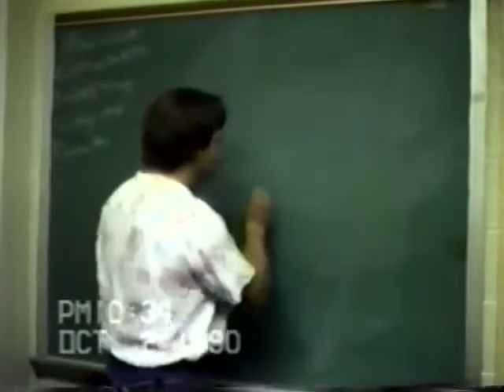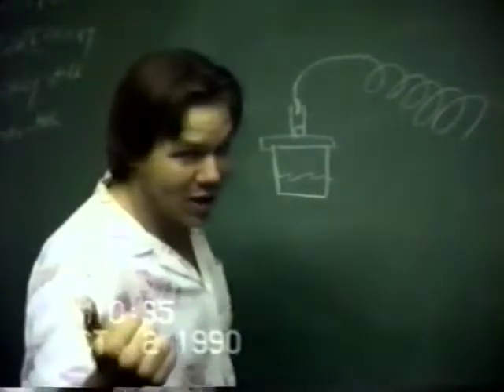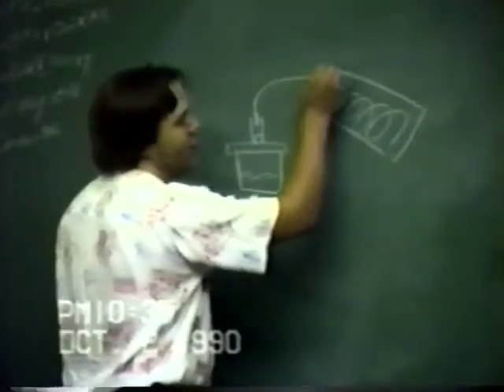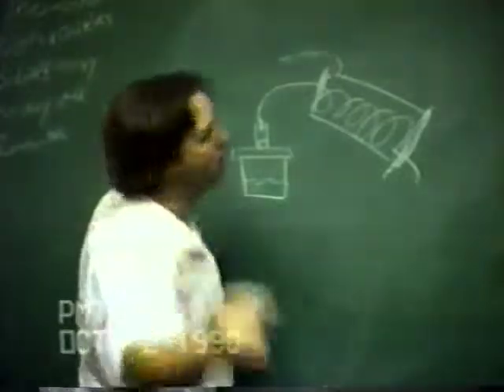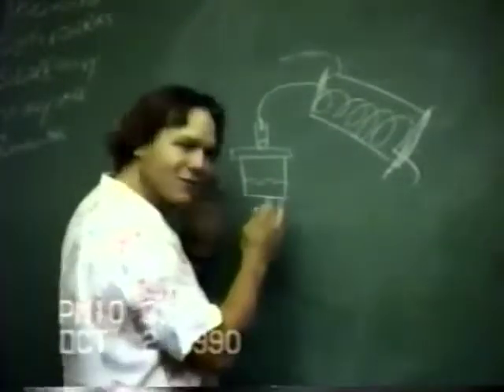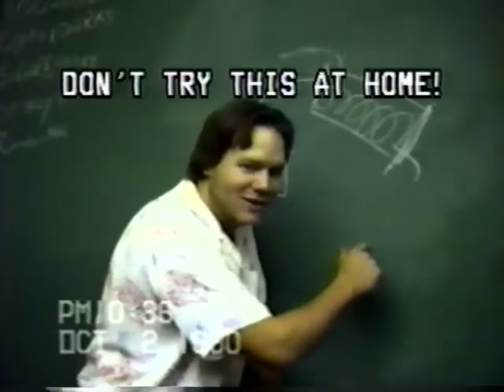How the Hell Does That Thing Work, With Ed Baker (3/4)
Ed explains how the hell things work.  Filmed at Ohio University, October 1990. (Part 3)